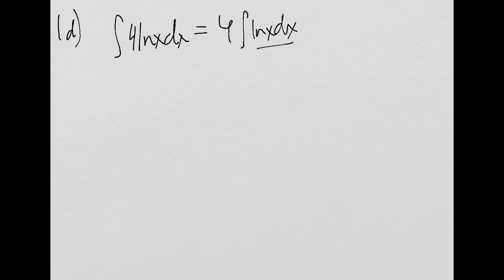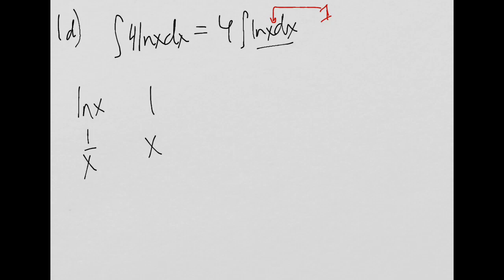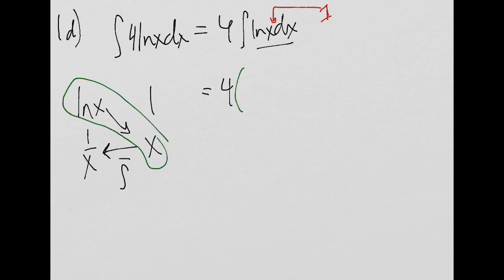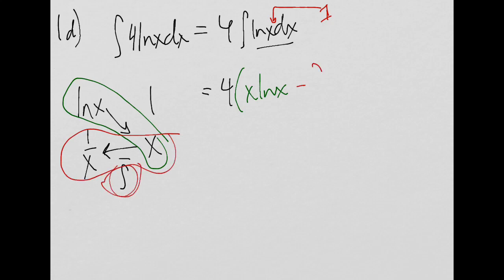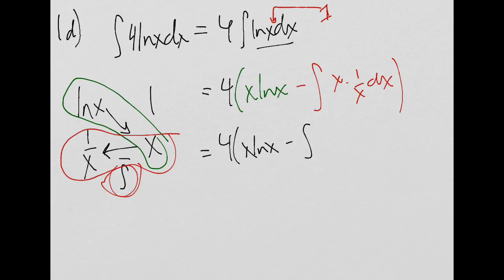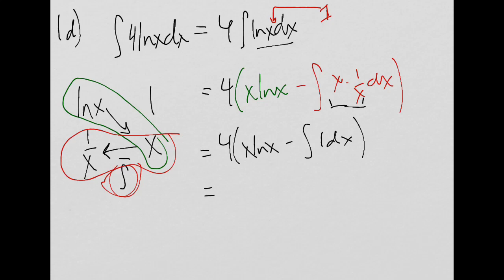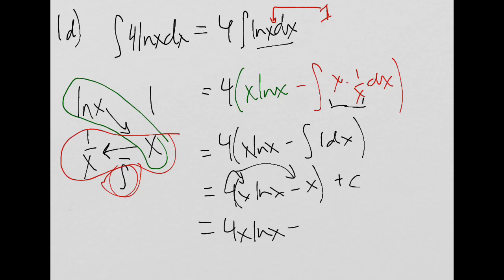BC Ch 7 Study Guide